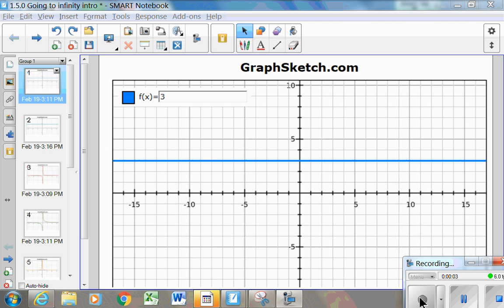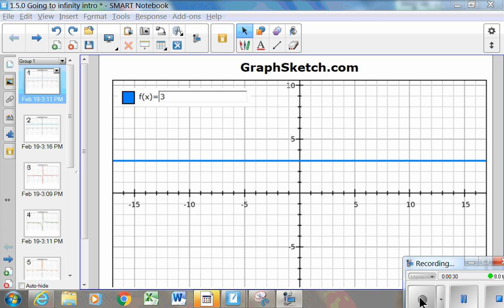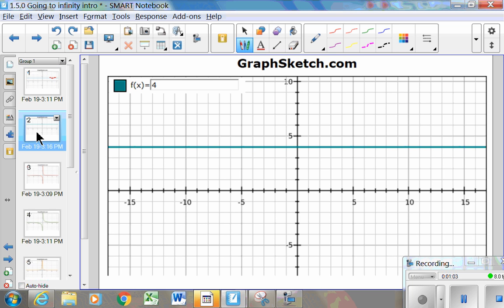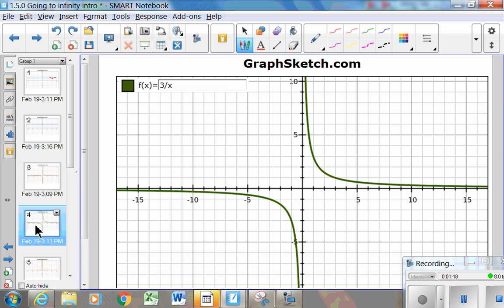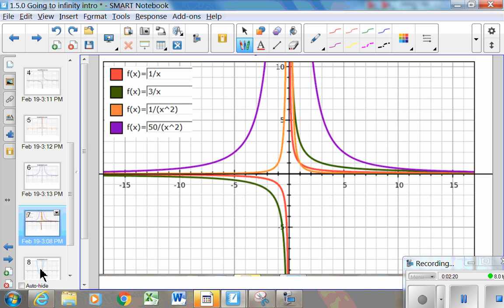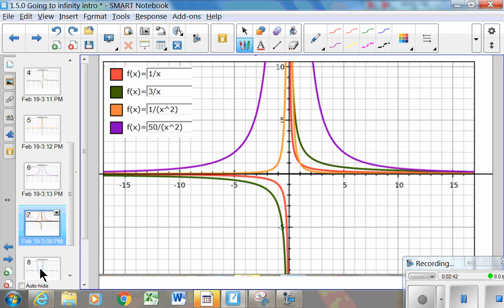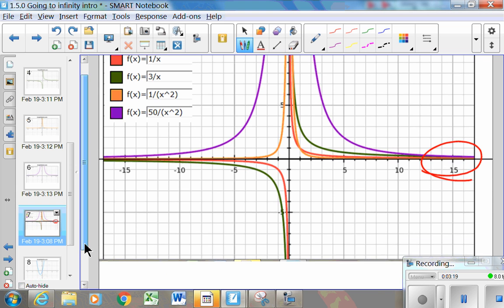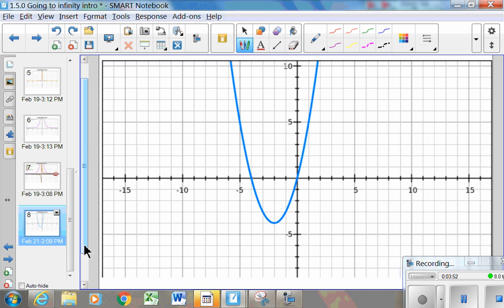To Infinity Intro